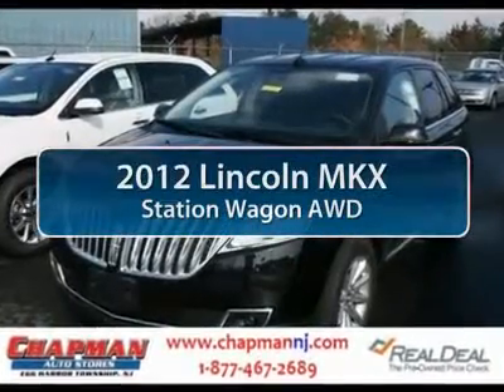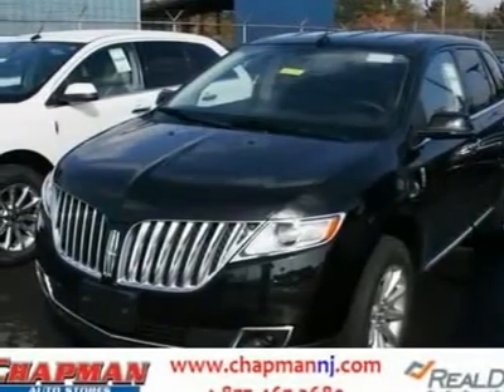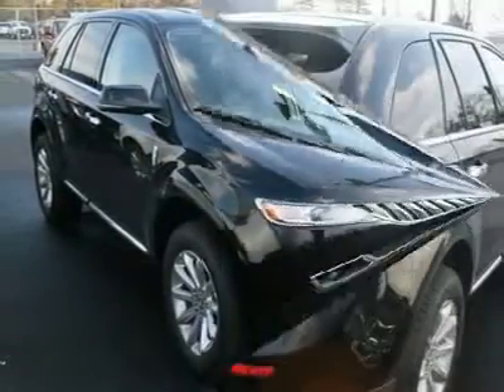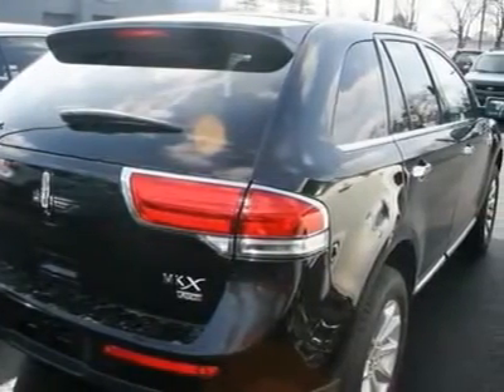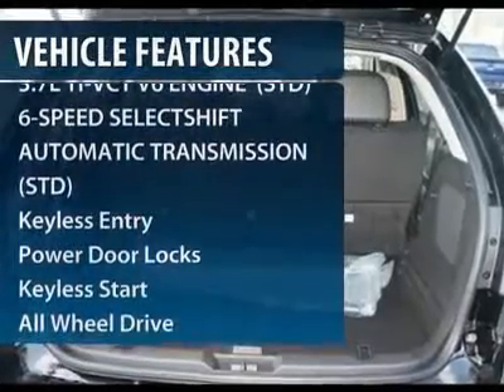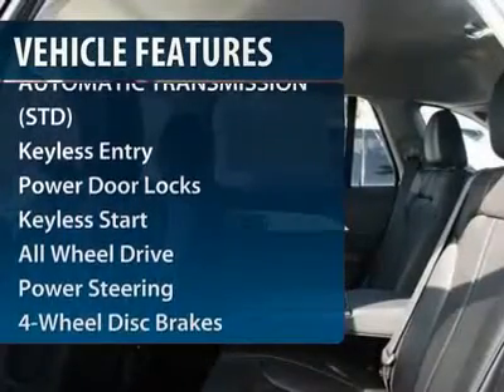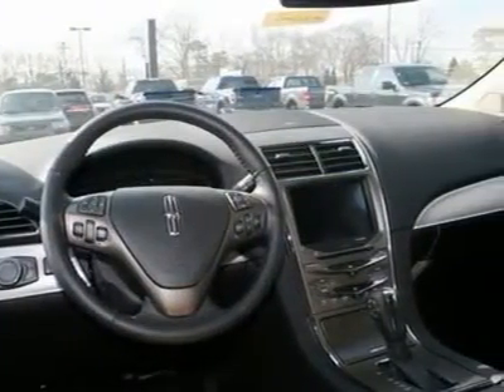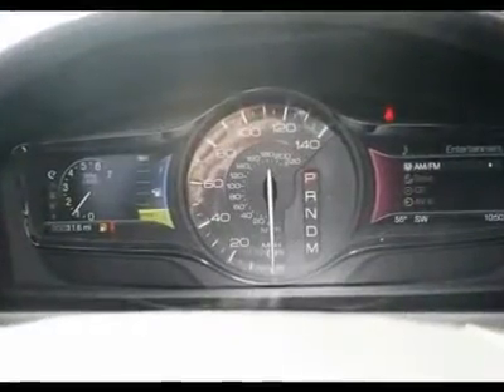2012 LINCOLN TRUCK MKX Egg Harbor Twp, NJ MX12016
2012 LINCOLN TRUCK MKX Egg Harbor Twp, NJ
Stock

Pick up this TUXEDO BLACK 2012 LINCOLN TRUCK MKX, available today. Featuring  transmission, it has 0 miles. This could be the one you've been searching for.